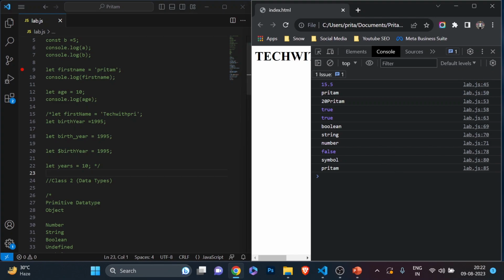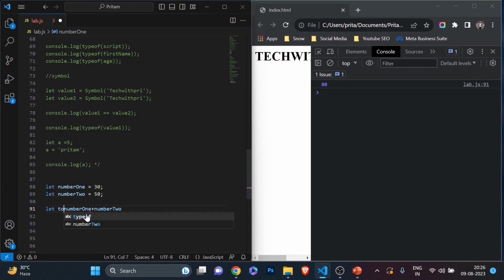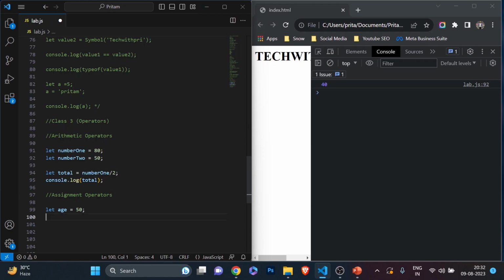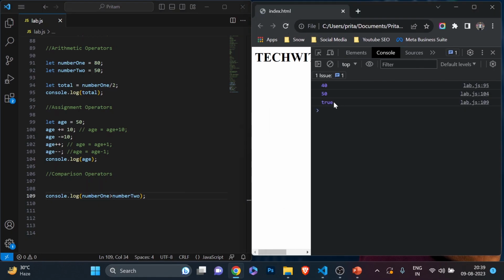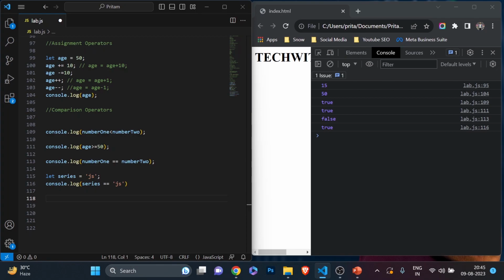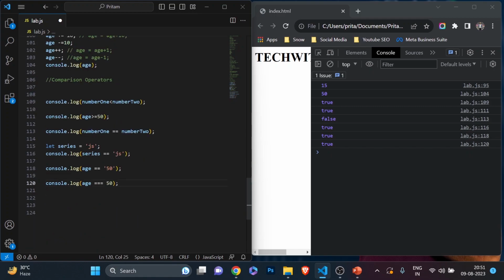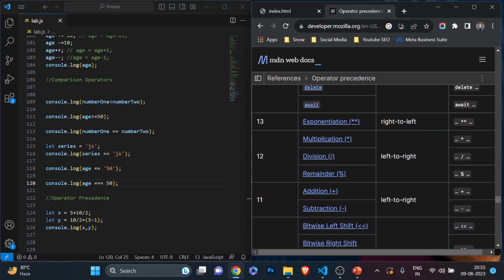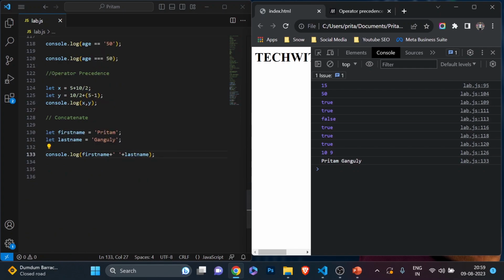JavaScript Operators and Operator Precedence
⏱️TIMESTAMPS⏱️
0:00 Intro
1:40 What we have learned in the last video?
2:30 What we are going to learn in today's video?
3:03 Arithmetic operators in js
6:37 Assignment operators in js
8:56 Comparison operators in js
12:36 '===' operators
15:40 Operator Precedence
19:44 Concatenation operator
20:39 Thanks for watching !!

In this video, we're going to be looking at the different JavaScript operators and their precedence. We'll be covering the operators from left to right, starting with the assignment operator. After that, we'll look at the comparison operator and the concatenation operator. Finally, we'll wrap things up with the operator precedence table.

If you're new to JavaScript, or if you just want to brush up on your operators, this video is for you! By the end of this video, you'll know all about the different JavaScript operators, and how they work together. Have fun watching and learning!